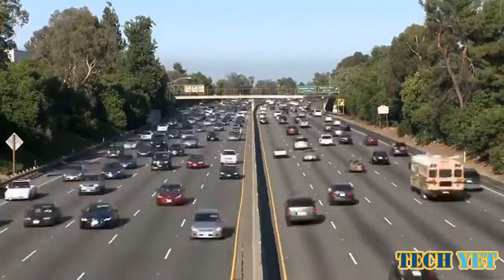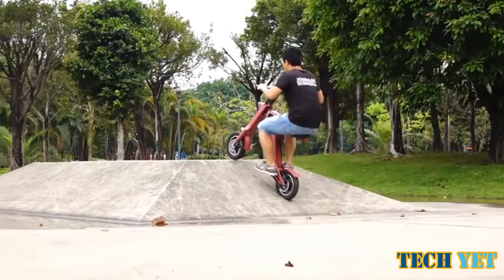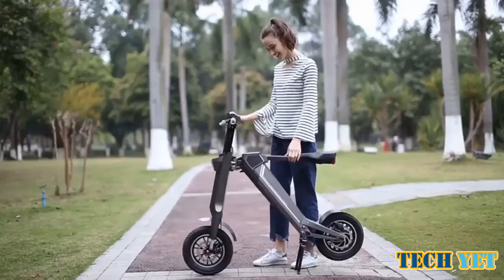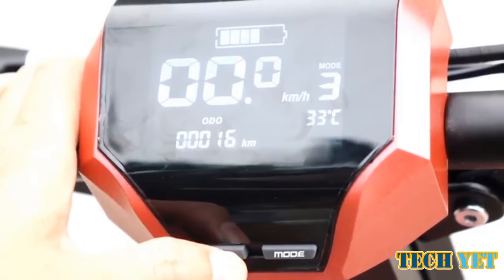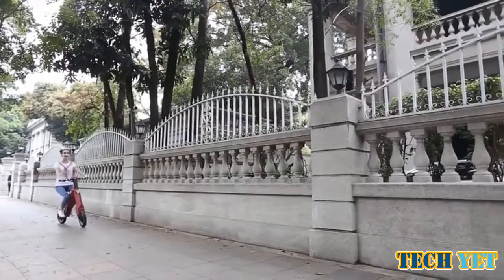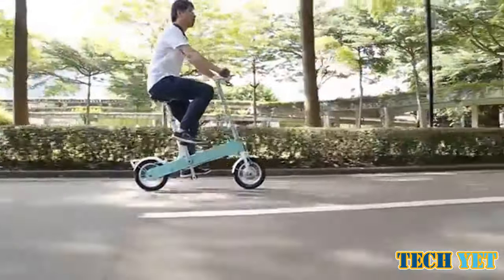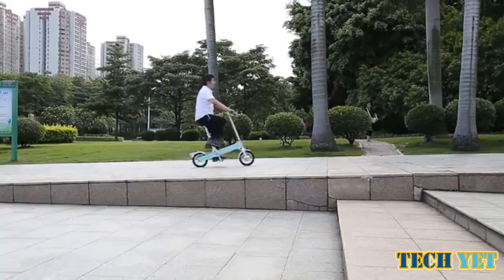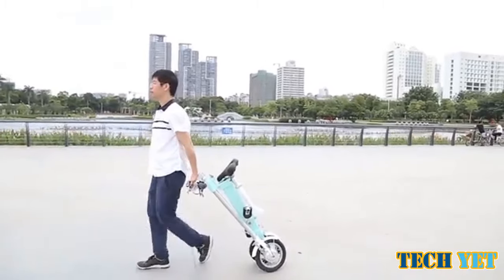5 Fastest Folding Electric Scooter | E Bike For Adults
best new 5 Fastest Folding Electric Scooter, E Bike For Adults.

Fastest Folding Electric Scooter 2021 Links

The next evolution in urban mobility.
EvoBike: The Next Step in Transportation Evolution
CityLeo - A Minimalist Folding E-Bike
JIVR | Bike. Chainless, folding, beacon-enabled e-bike.